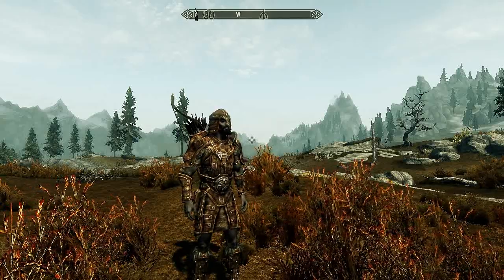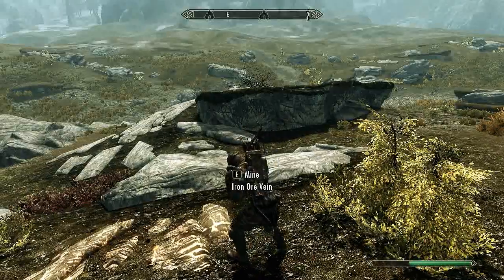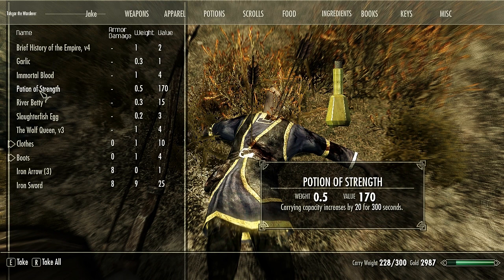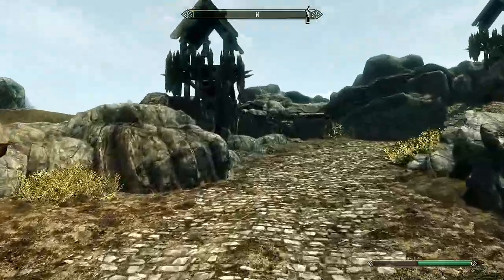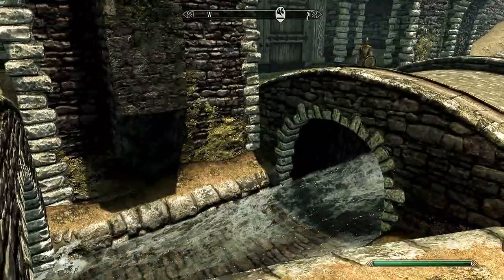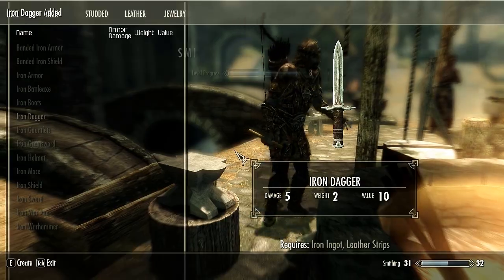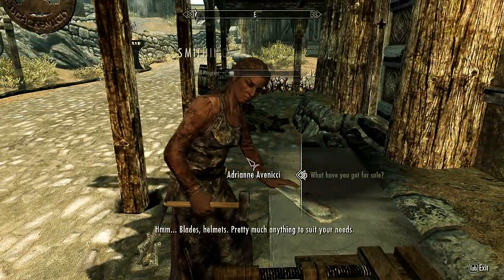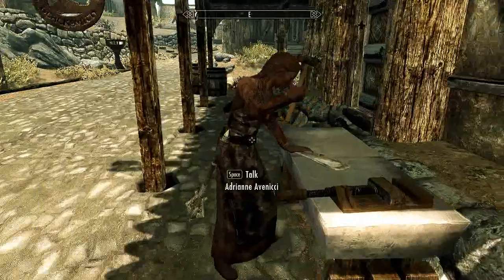[Outdated] HD Let's Play Skyrim [Ultra Settings + Mods As We Go] p.9 "A TON More Mods"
In this episode, we head into Whiterun.

Welcome to my live commentary walkthrough of Skyrim on ultra visual settings.
This will be a complete LP. Tips/Advice are always welcome!

I want to send out my personal thanks to all these mod creators.